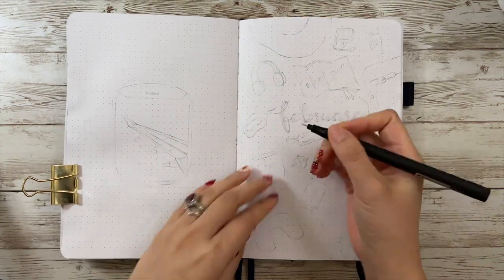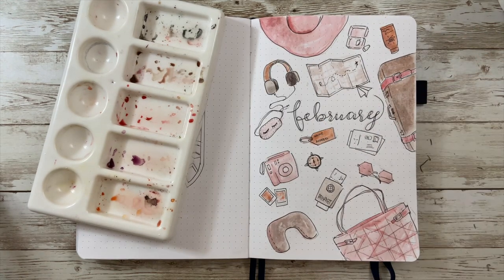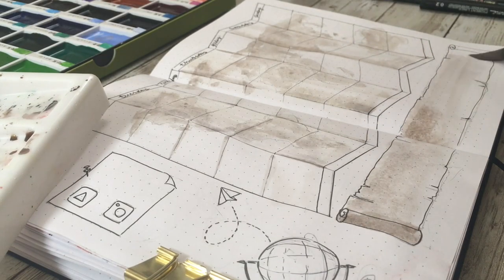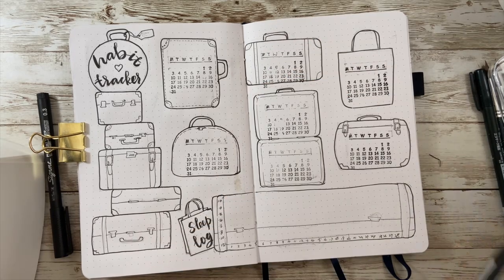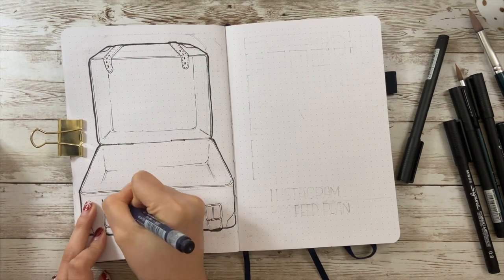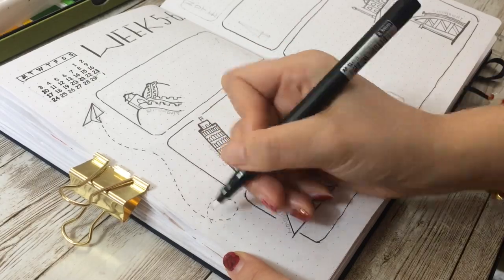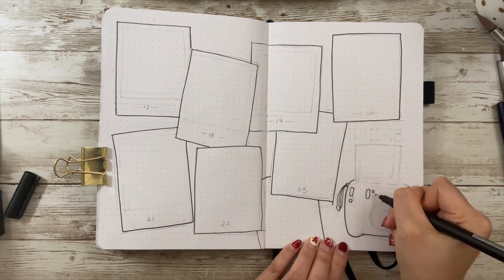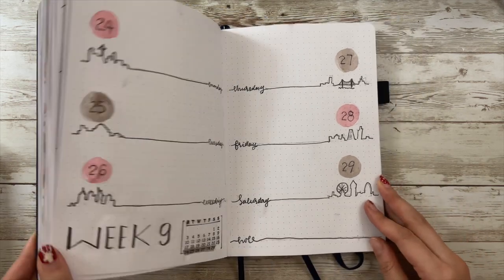[PLAN WITH ME] Travel Theme Bullet Journal | February 2020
It's time to do the February Bullet Journal plan with me. For this month I'm doing a travel theme.

Supplies info here, hope it's helpful for you:
-SeQeS Dotted Journal Notebook A5 160gsm
-Tombow Fudenosuke Brush Pen (soft/hard)
-Crayola Washable Super Tips Markers
-M&G Signme Pigment Liner [can be replaced by Sakura Pigma Micron Pen]

If you haven't followed me on Instagram, here is my account [junnisunxiaomei]
I also opened a new account for sketch and watercolor only [junnisunstudio]

Hope this video could be helpful or inspiring for you~❤